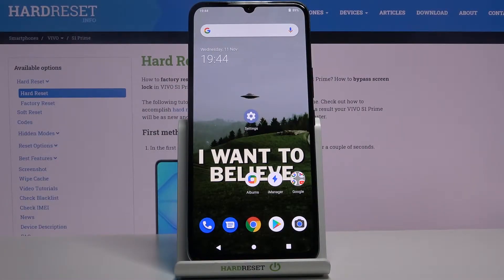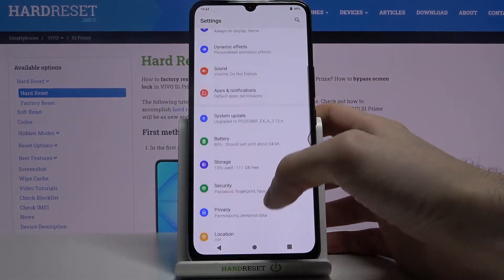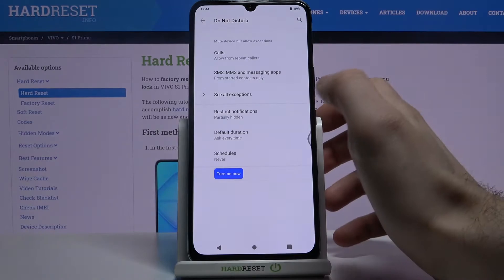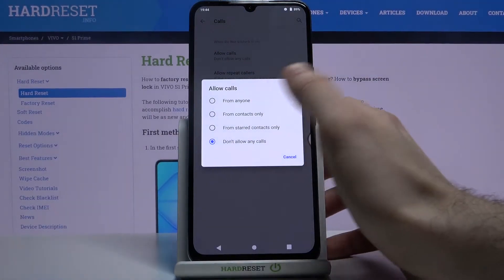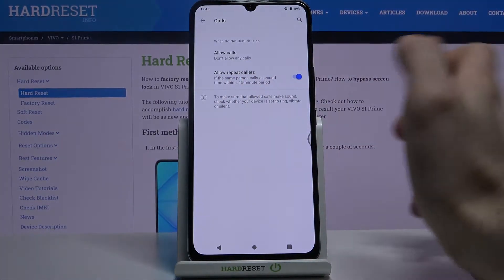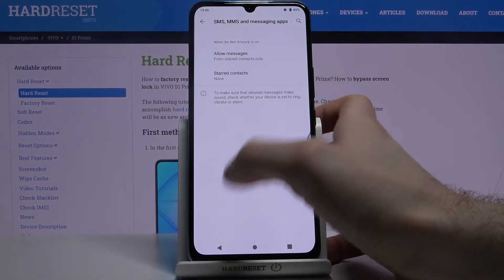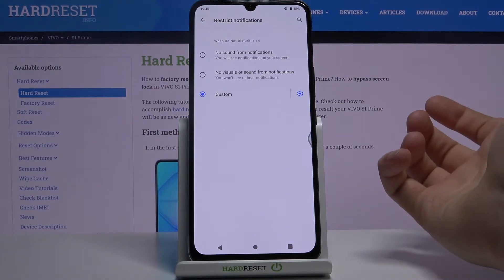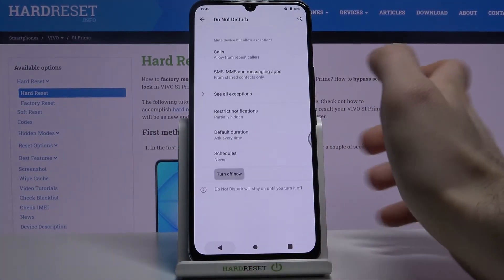How to Activate Do Not Disturb Mode on VIVO S1 Prime – Customize Do Not Disturb Mode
Learn more info about VIVO S1 Prime:
If you want to mute your VIVO S1 Prime, turn off notifications and incoming calls, but you don't want to turn off your device completely and also you don't want to turn on the airplane mode (because you need to have access to the Internet) then find out how the Do Not Disturb mode works. In a moment our specialist will show you how to activate Do Not Disturb mode on VIVO S1 Prime and how to customize this mode. If you need to use this mode regularly, learn how to set this mode to automatically starting.